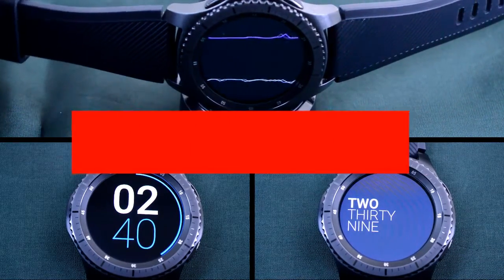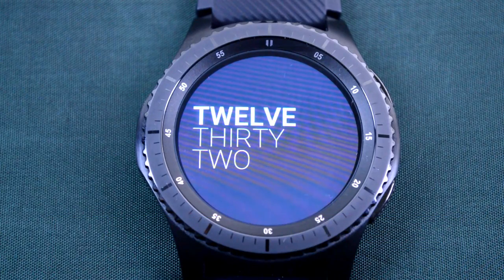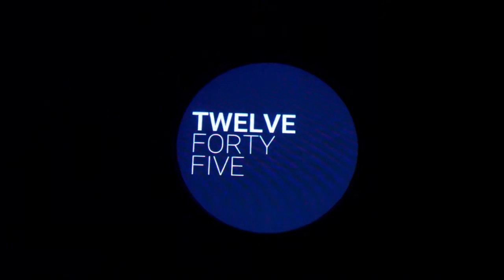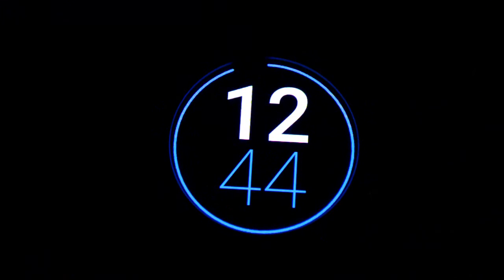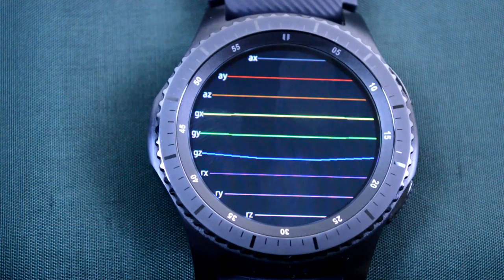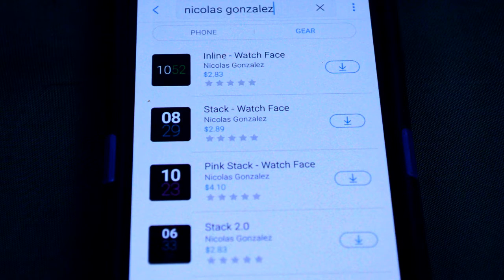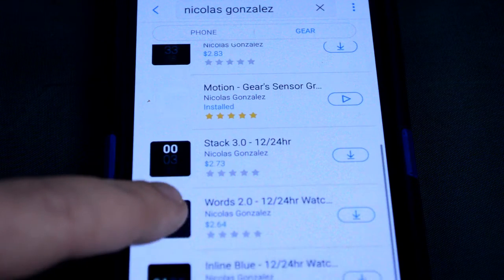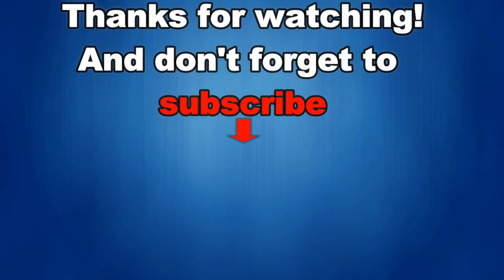Samsung Gear S3 Watch Faces by Nicolas Gonzalez - WATCH FACE GIVEAWAY - Jibber Jab Reviews!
Samsung Gear S3 Watch Faces by Nicolas Gonzalez -  CONTEST GIVEAWAY - Jibber Jab Reviews!

On March 10, 2017 I will randomly select one name from those that have commented (one entry per person).  I will post the name on the 10th, you will need to provide me with your location (country) and then I will have a coupon issued to you.